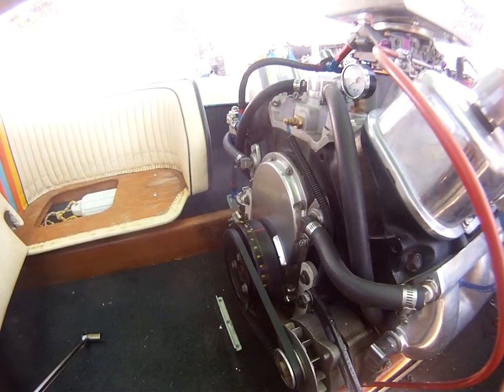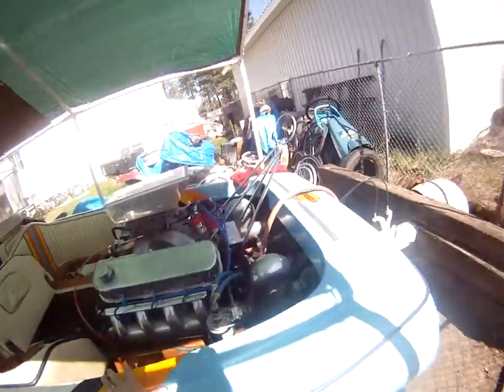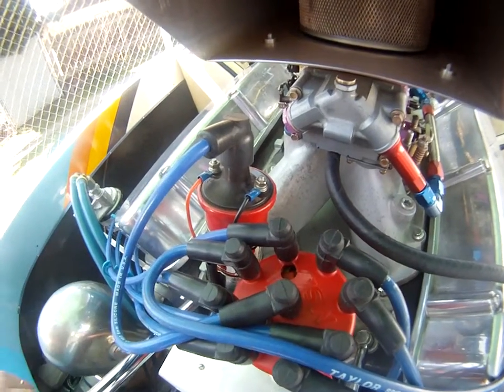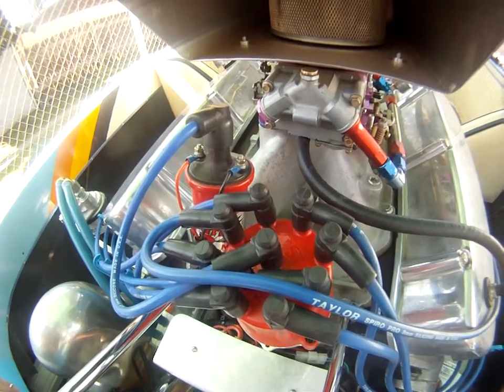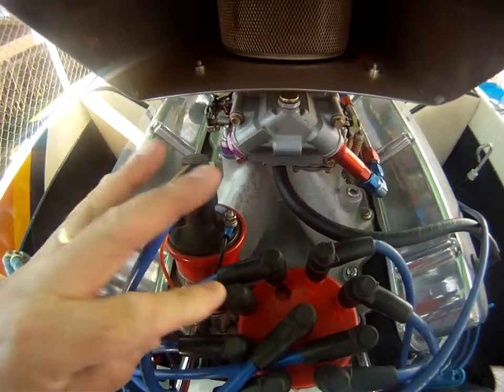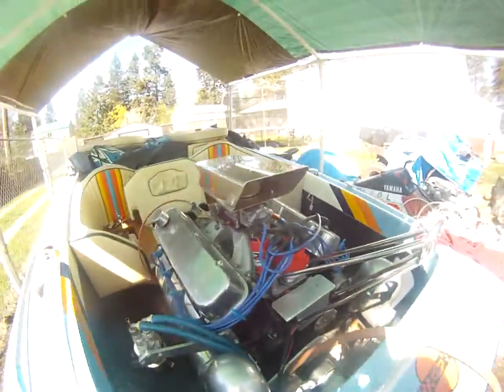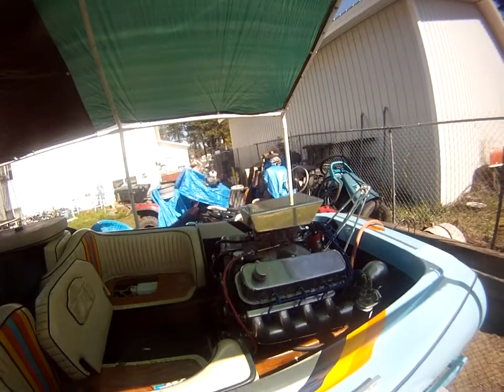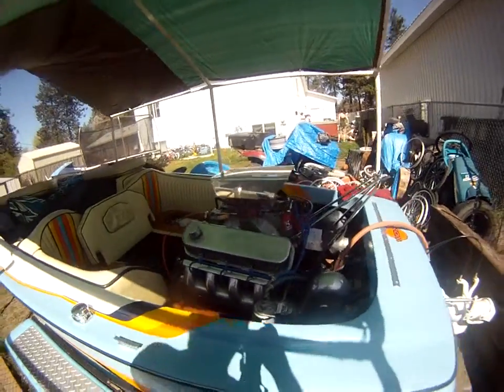vid 4 - MSD V8 chevy air gap, rotor phasing, timing and centrifugal advance settings & adjustments.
This is the 4th video in the group. It shows that we have finished adjusting  the rotor phase using the 30 degree method. If you set  36 degrees using the timing tape on the balancer and view where the rotor is pointing. Its sitting slightly to the left. The mechanical advance would be engaged if the engine was running and the rotor would  be sitting to the right .I miss spoke in the video saying the rotor would move farther to the left. I meant further to the right. In my opinion this method works.